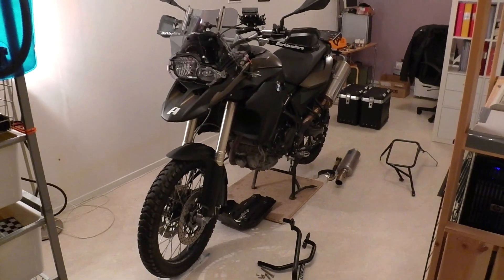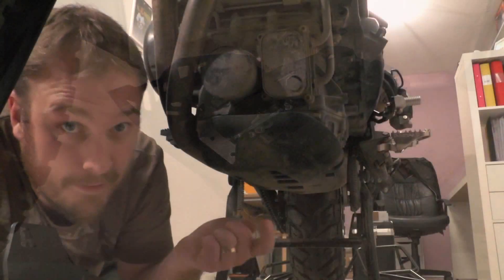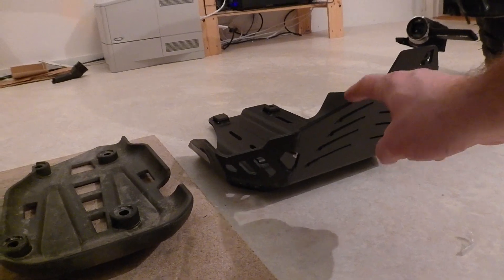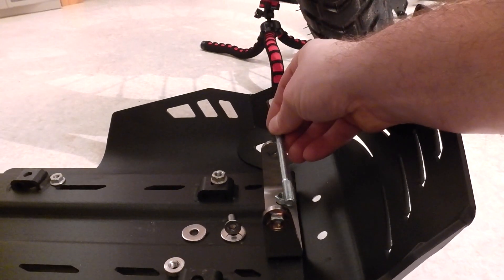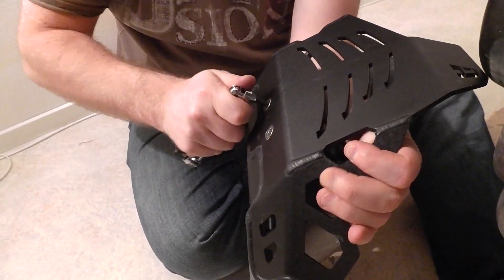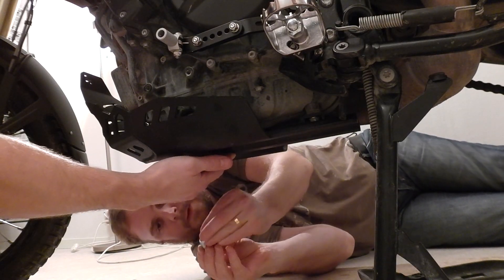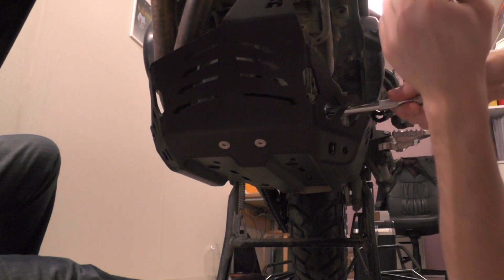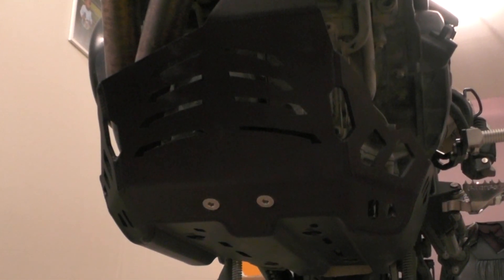AltRider Skid Plate - BMW F800GS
Installing and evaluating the AltRider Skid Plate...

Happy Streaming / KingAlrik